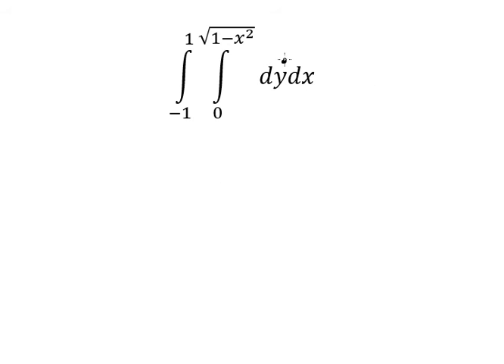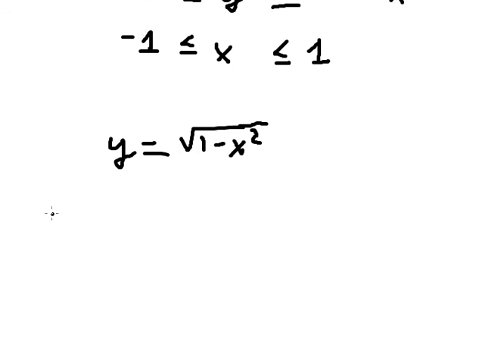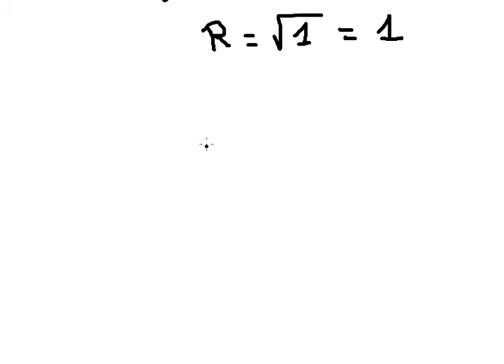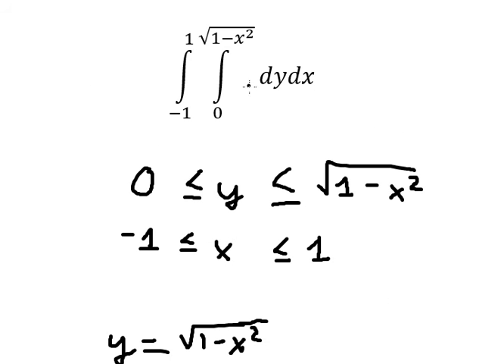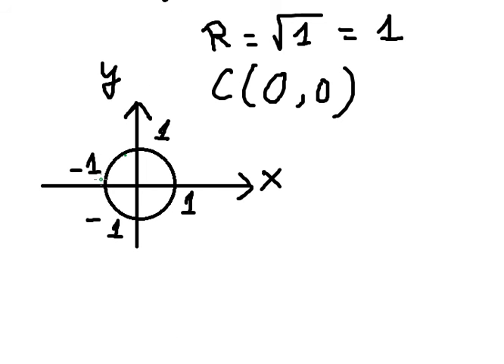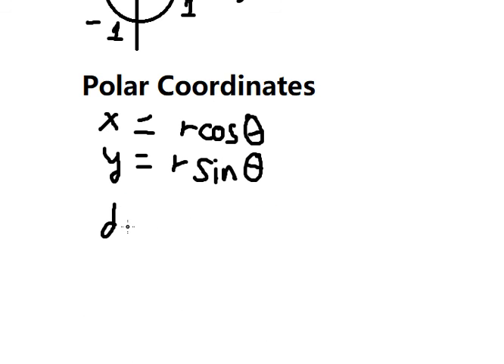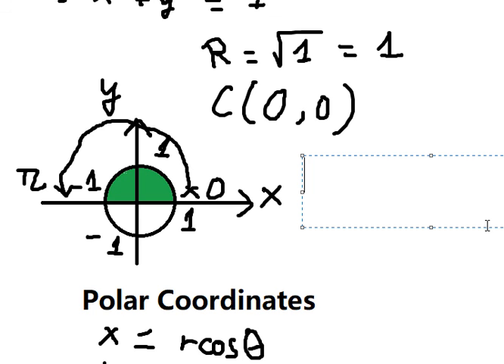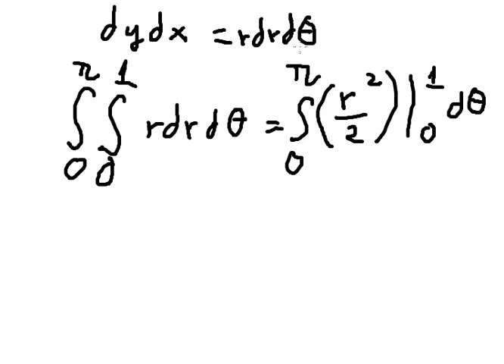Calculus Help: Polar Coordinates: ∫ From (-1) to 1 ∫ From 0 to √(1-x^2 ) dydx - Techniques